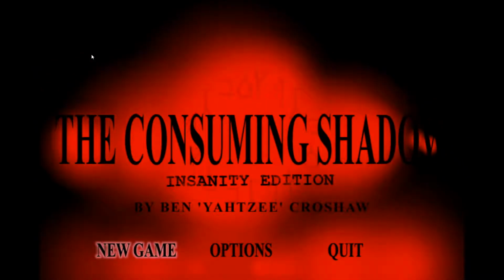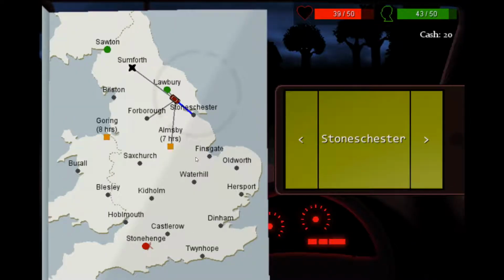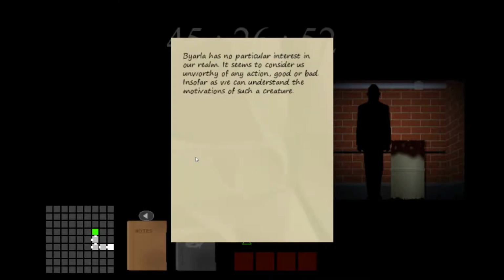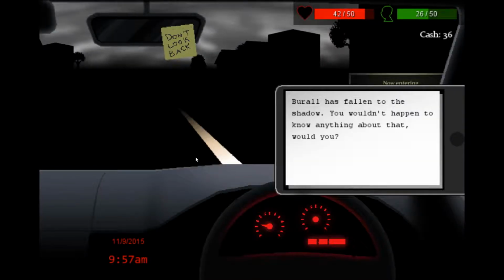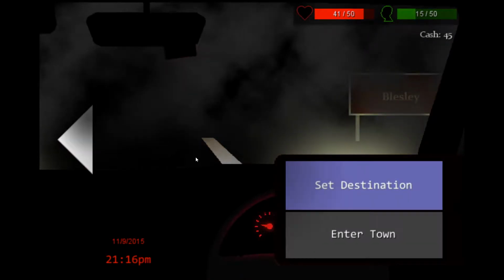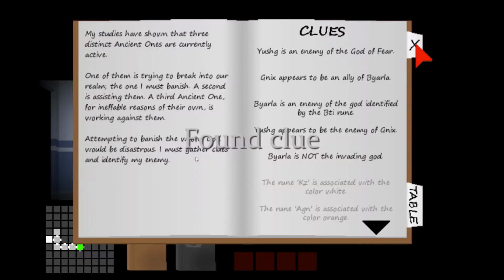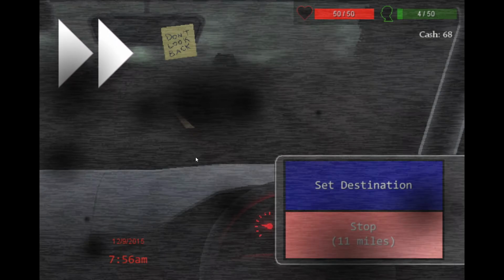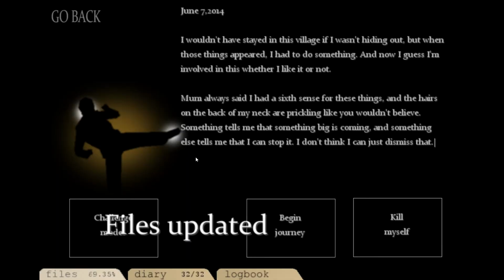The Consuming Shadow Ep2: The Warrior - Games Done With Krun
We kick our way through hordes of demons with our size 15s
Excuse the erroneous information at the start. The wiki tells me he doesn't have a birth star... how sad :(

I'm Krun and I hope to upload a wide variety of video game related content that caters to all tastes. Thanks, and enjoy!